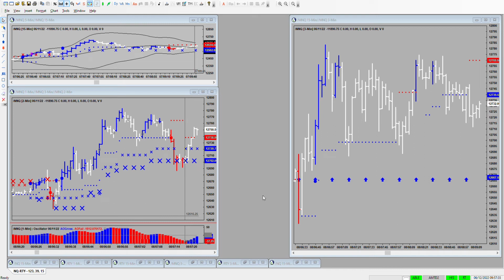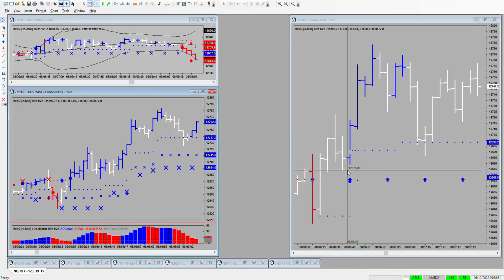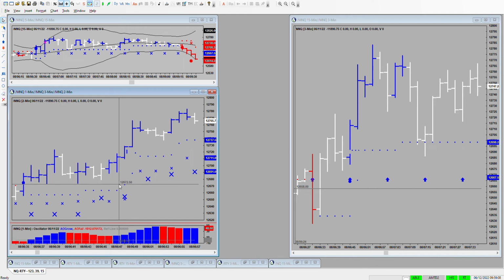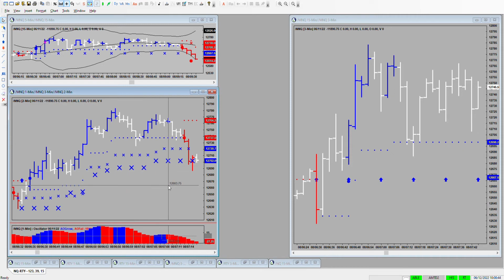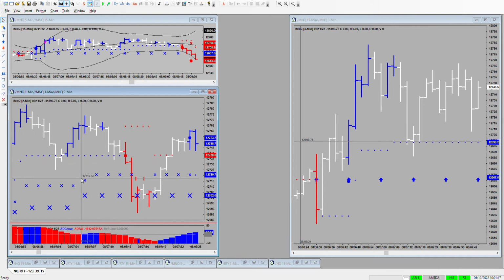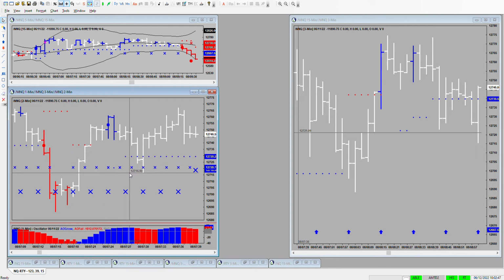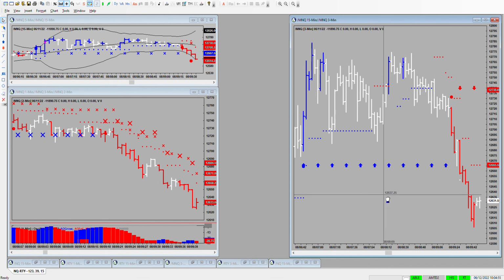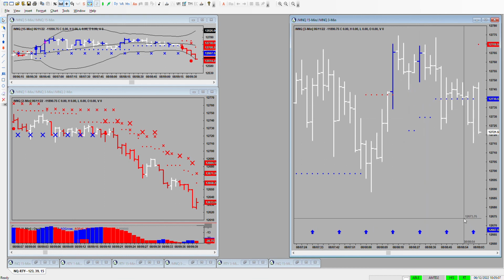$NQ AbleTrend MORNING RECAP June 08 2022